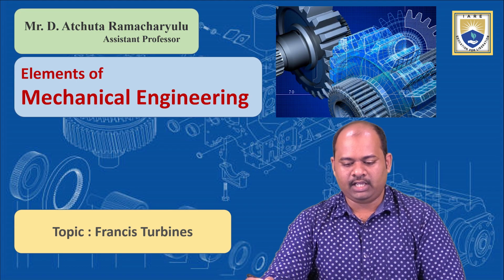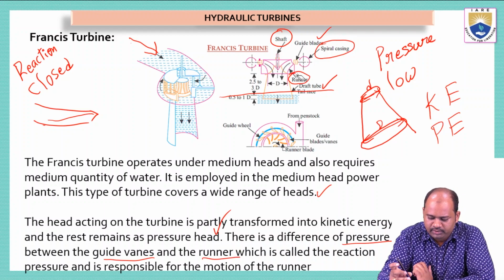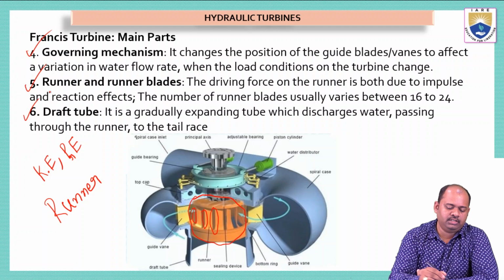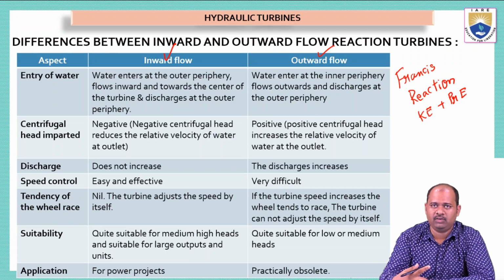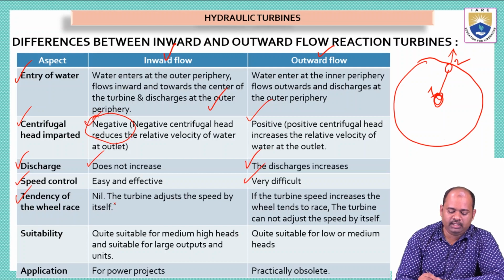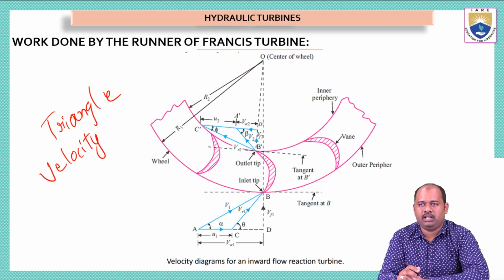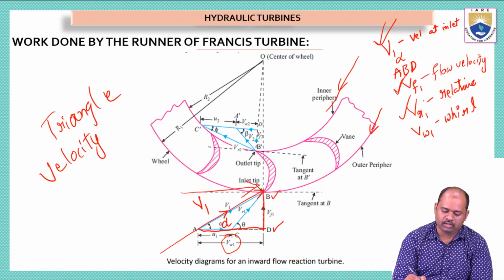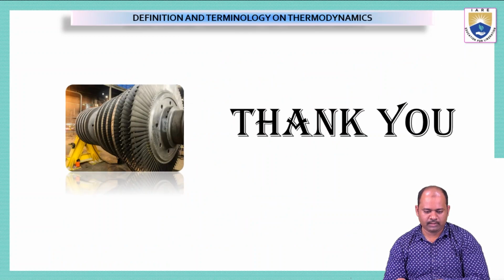Francis Turbines by Mr. D Atchuta Ramacharyulu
Francis Turbines by Mr. D Atchuta Ramacharyulu | IARE

Telangana, India.